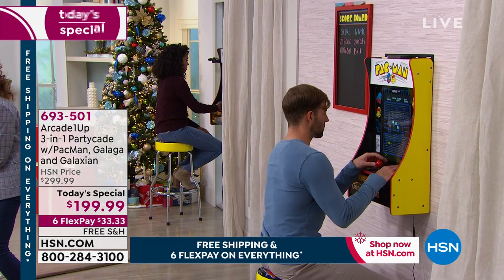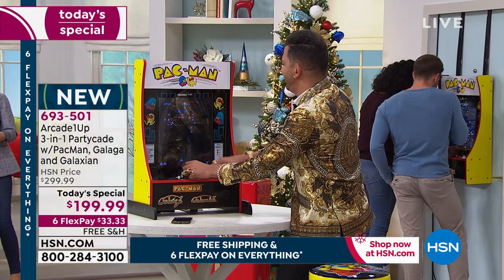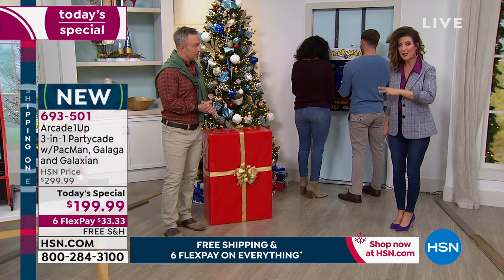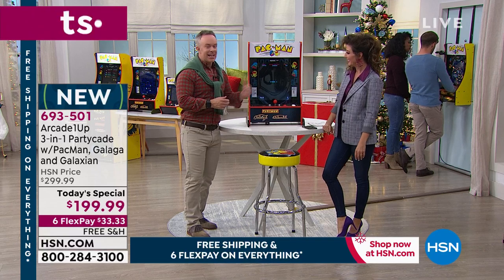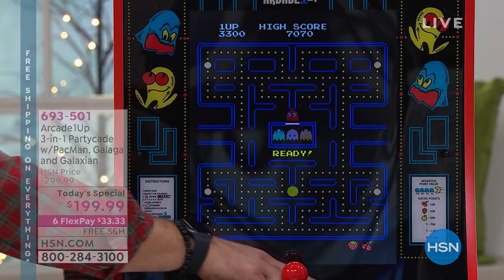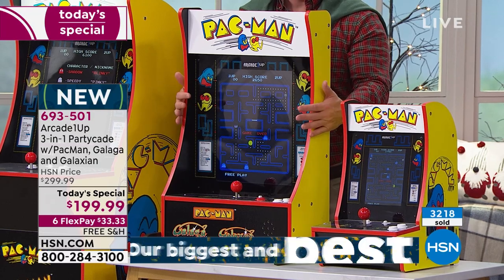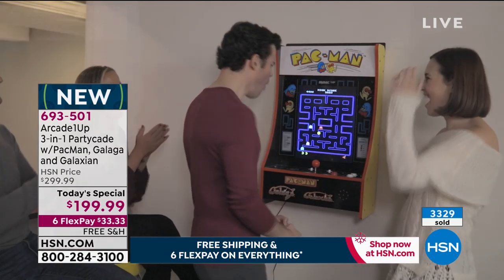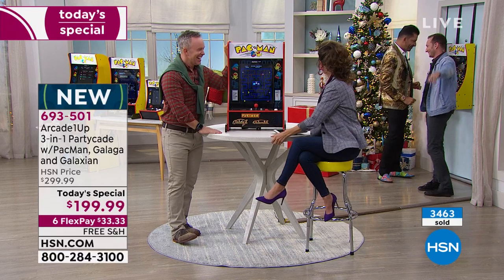Arcade1Up 3in1 Partycade with PacMan, Galaga and Galaxian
Go back in time to an era of old school fun with Arcade1UP iconic gaming. Place this Partycade on a tabletop, hang it on the back of a door or mount it to a wall. Designed to look like a classic arcade machine, Arcade1UP features  original  artwork and classic joystick controls with a high resolution display. No quarters necessary!

    Arcade1Up Partycade
    Wall hanging kit
    Door hanging kit
    2 Tabletop leg supports
    Power cord
    User guide

    For wall hanging, use a stud finder to locate two (or more) studs within the desired area
    Typically, studs will be 16 inches apart from another
    If studs cannot be found, please install with one of the other methods